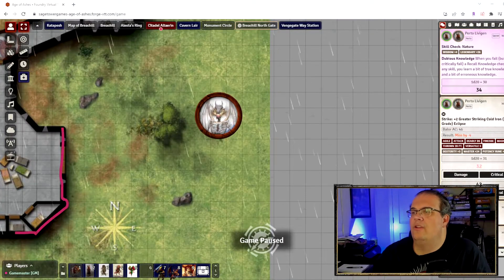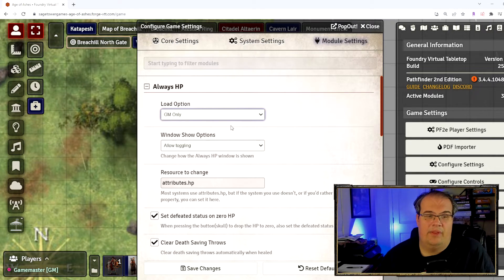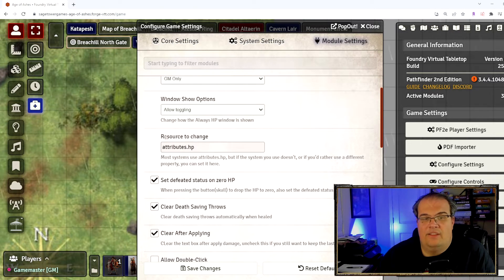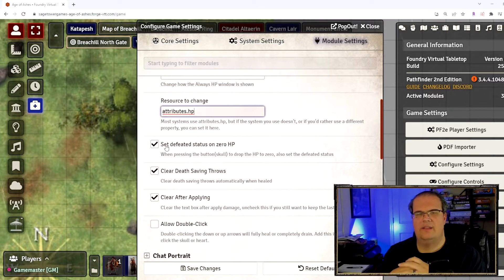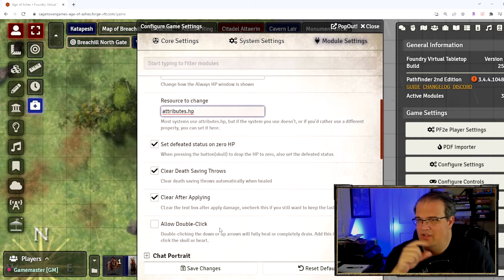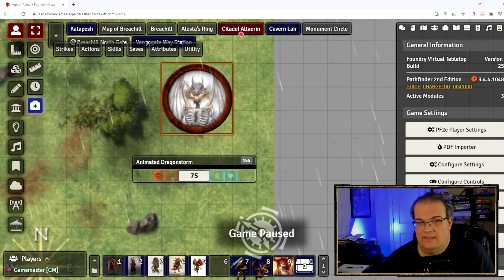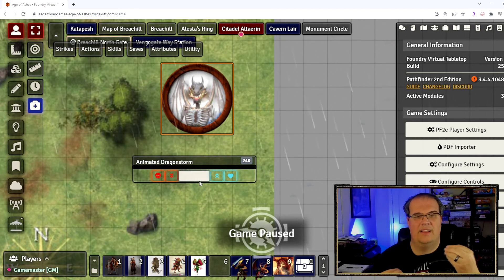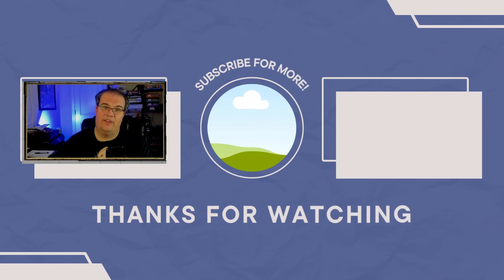Foundry VTT Modules! - A Guide to AlwaysHP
Foundry VTT has a ton of different modules for whatever need may arise. I will do my best to review some of the ones that I found and use in my games.

Foundry VTT is a Virtual Tabletop with a lot of customization and utility to it. It has outshone Roll20 in my eyes with its features and I have switched my games over to using this program recently. As I am learning the program myself, I will do my best to provide any tips and tricks that I find and share them with you all.

This module that I'm showing off is the AlwaysHP module. It is designed to make it easier to edit HP for a token which is useful because I sometimes struggle with changing the HP values of some of my tokens. It has some customization in terms of who can access it and what it can do, but otherwise is a pretty simple and straight forward module.